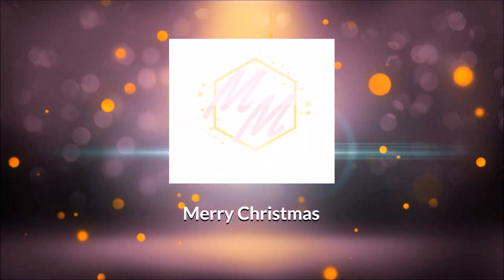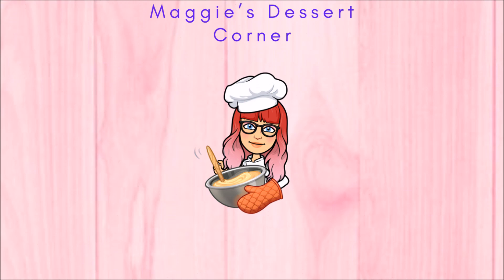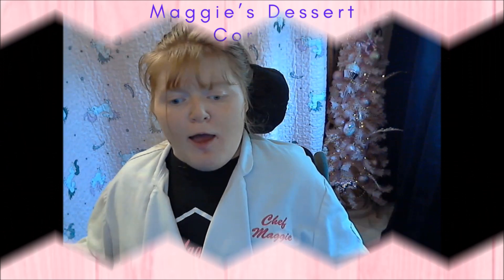Maggie’s Dessert Corner--Granny's Trifle 🎄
In today’s video, I will be going back to my British roots again. I remember this dessert all throughout my childhood for every holiday it was, and still is my all time favourite dessert. and anytime I wanted it it would get made. Sometimes even if it wasn’t a holiday.
Always Remember Dreams are Possible
Let’s Make a Difference
Directions
In bowl, slice jam rolls and place around bowl
Poor 1 tablespoon of Sherry on each slice of Jam roll if you don’t want to use Sherry replace with Jell-O mix
Pour raspberries into trifle bowl
Slice bananas on top place in triangle
Place in the fridge to set overnight
Next day open can the custard and pour over fruit finally stoop cream  into trifle and coat entire surface with whip
 cream and sprinkle almond
Lastly place three raspberries on top for Jesus, Mary and Joseph